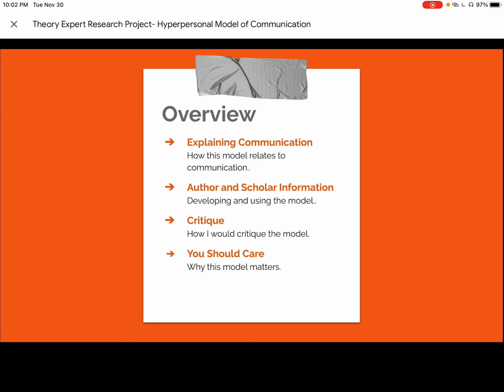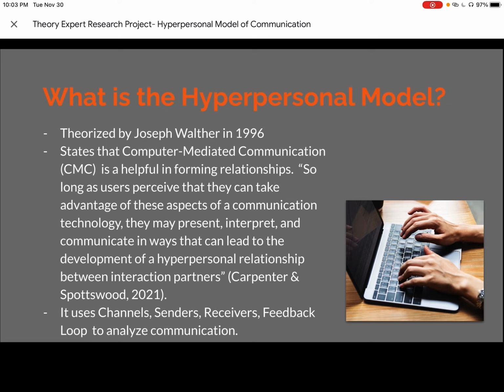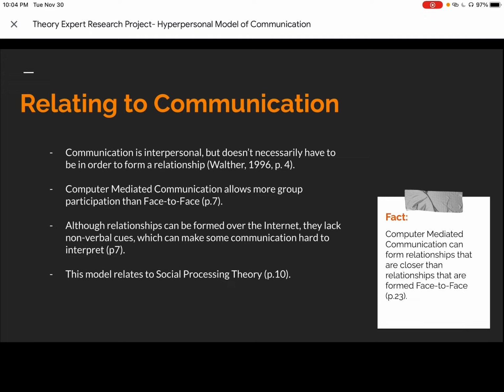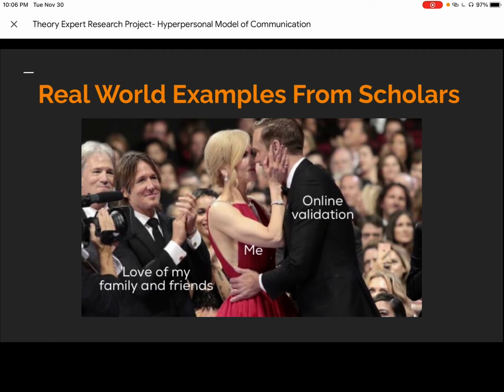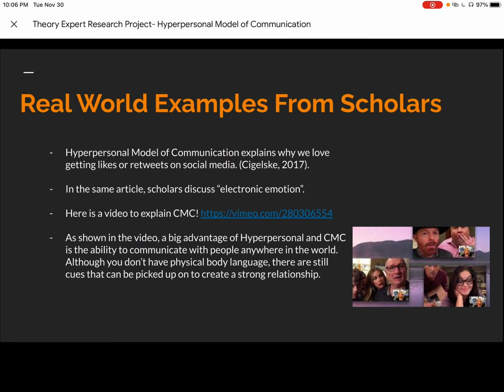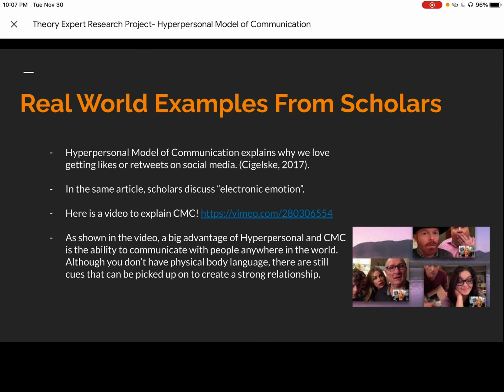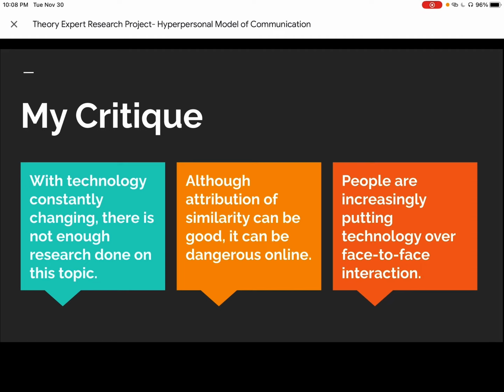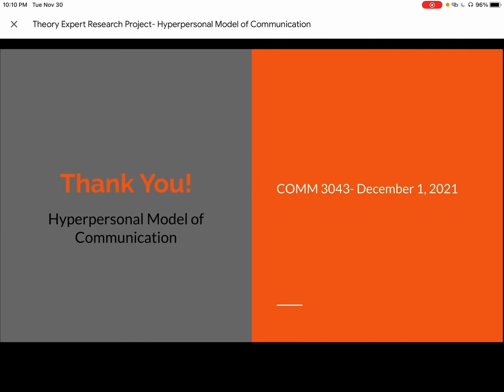Communication Theory- Hyperpersonal Model of Communication Project